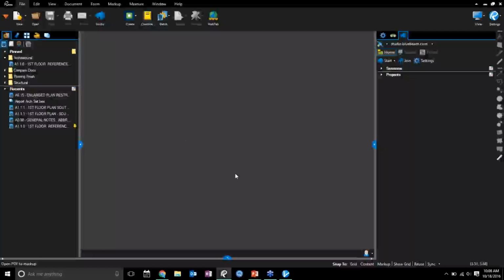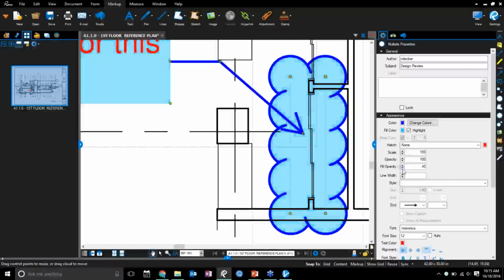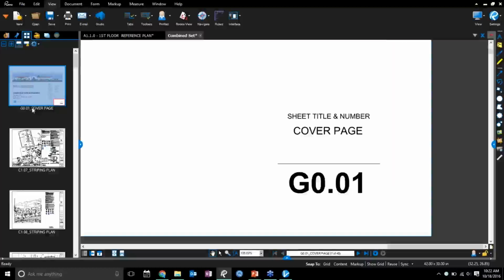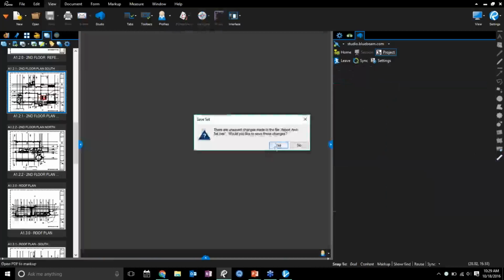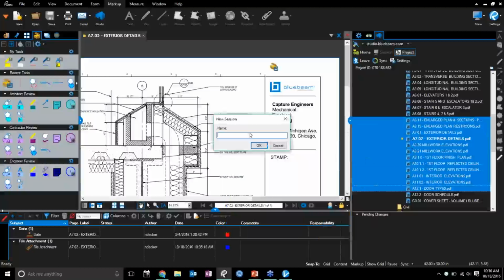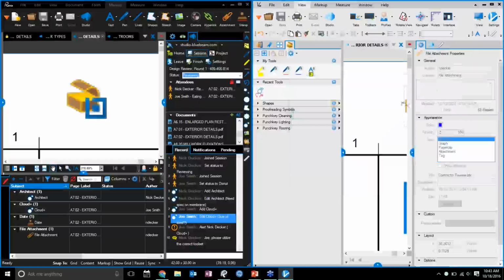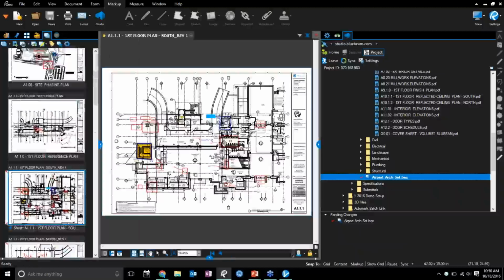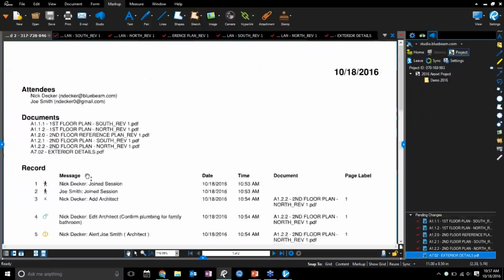Improving Your Design Review Process with Bluebeam Revu